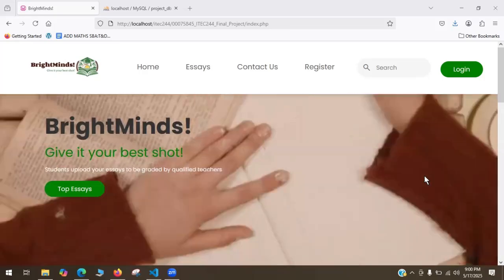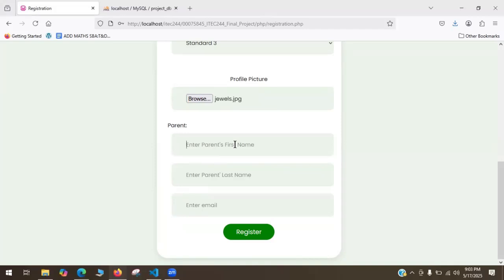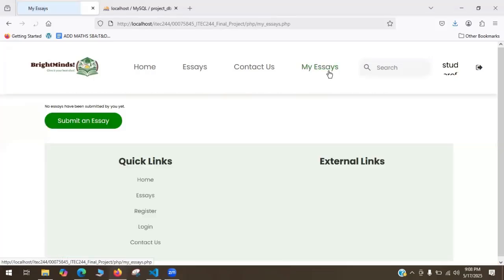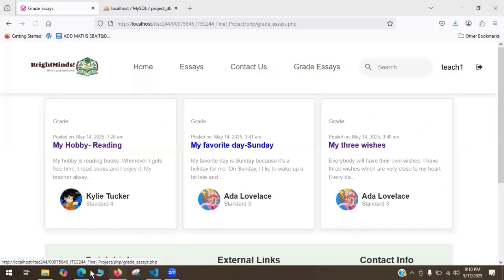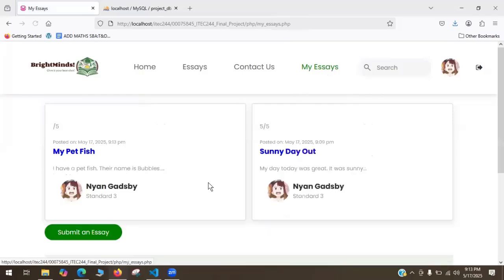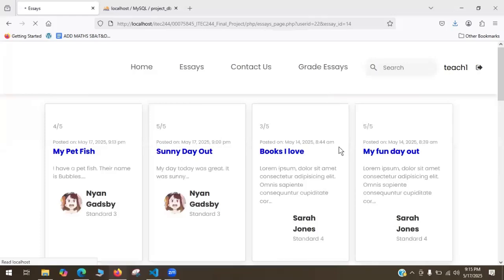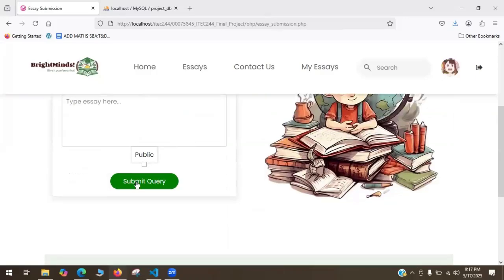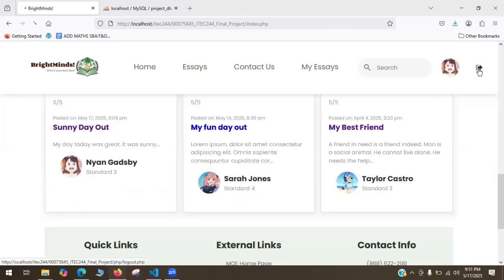00075845 Final Project Video Demonstration